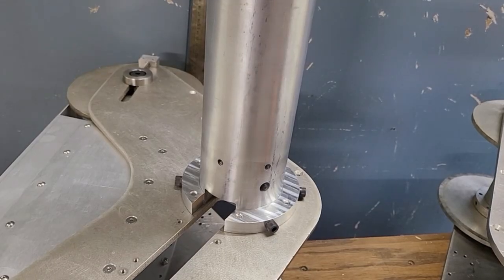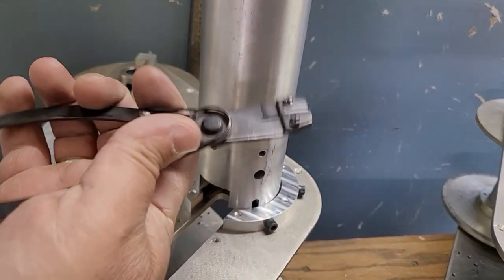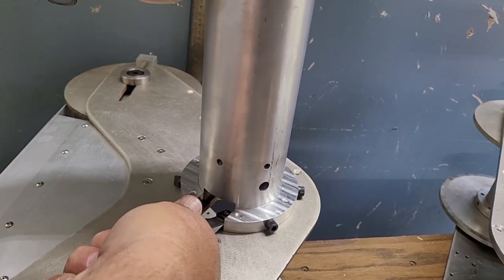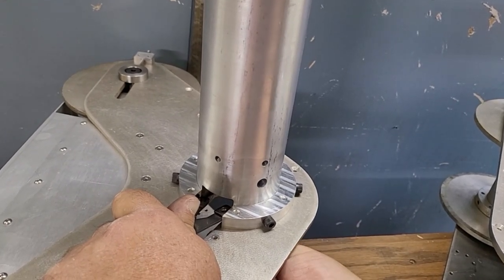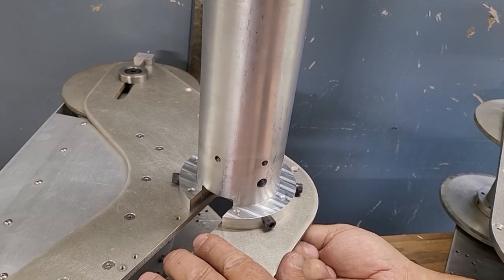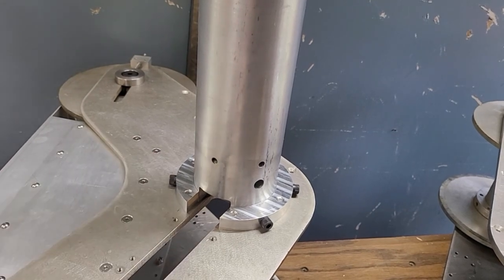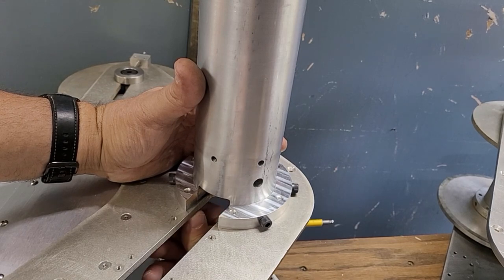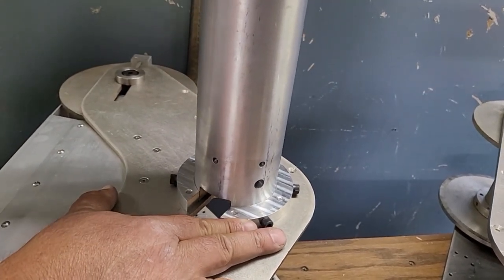J5 Build Series Episode 8 - Track Tip Collar Installation!!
Join J5GURU as he provides the best way to join the Track Tip Tube with the Quick-Release Collar.

[[TIP-COMN-00] Tube
[TDRV-COMN-04] Quick-Release Collar